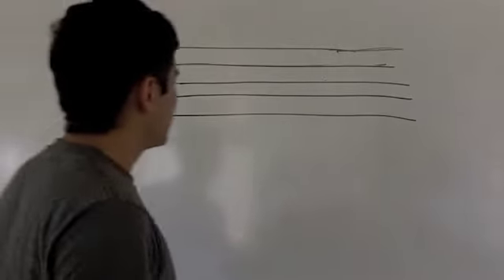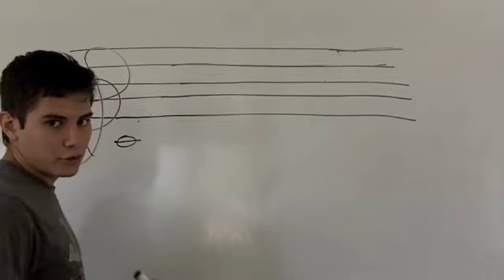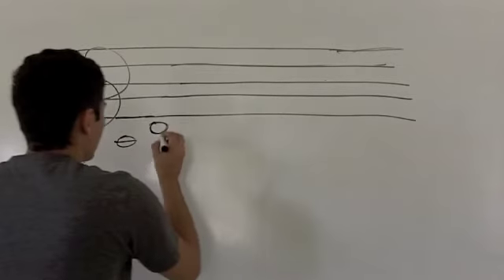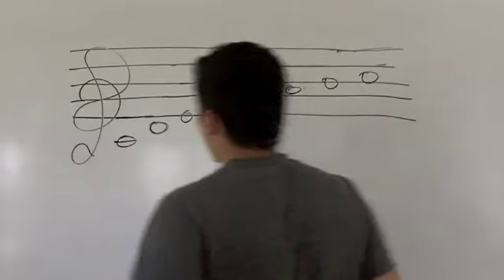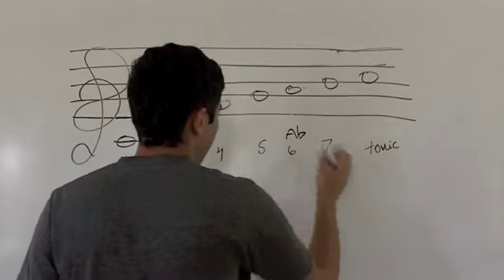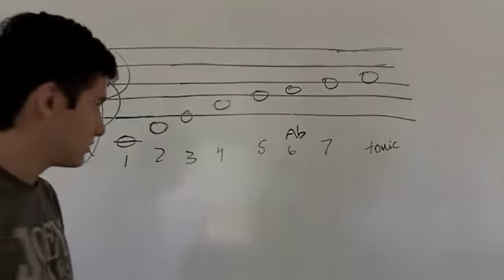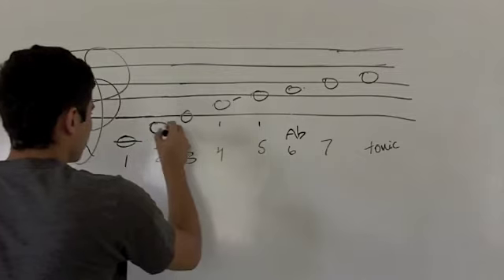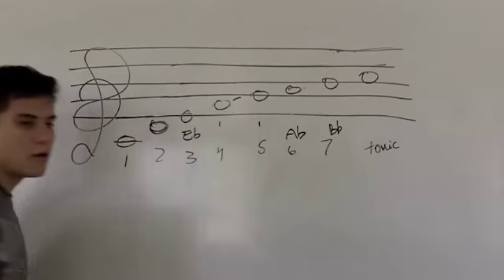Continuation on Intervals